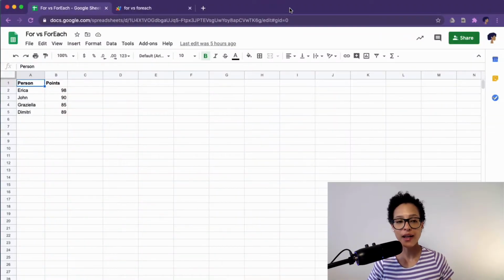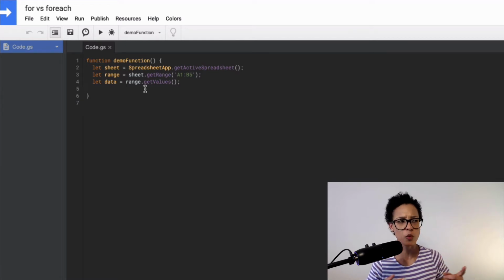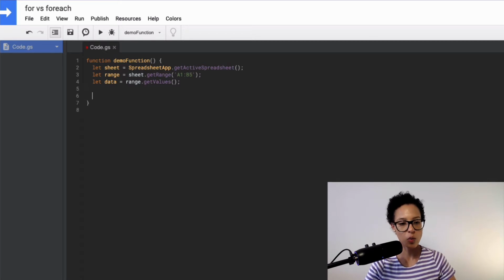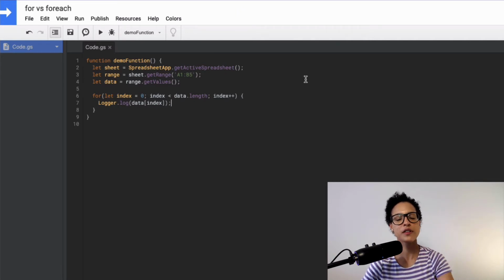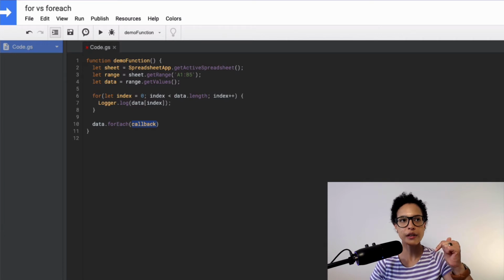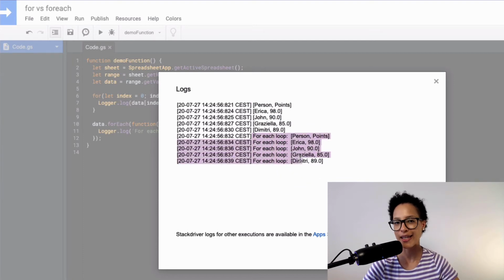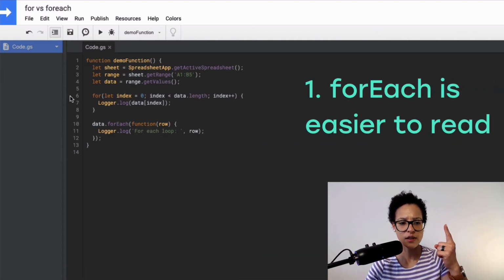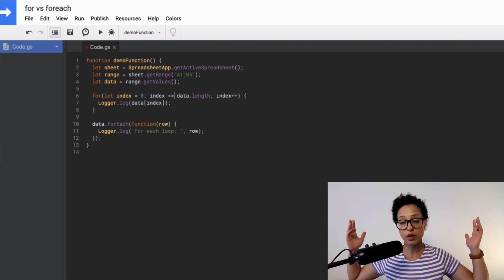Google Apps Script For Loop vs For Each Loop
To loop over data from e.g. a Google Sheets document we can either use the Google Apps Script For Loop or the For Each Loop.

In this video tutorial I compare the the loops and advise you on when to use which of the two loops.

Want to learn how to automate Google Sheets?

saperis - Helping you become a G Suite Pro!

Sign up to our YouTube channel for more G Suite, Gmail, Google Docs, Google Drive, etc. videos